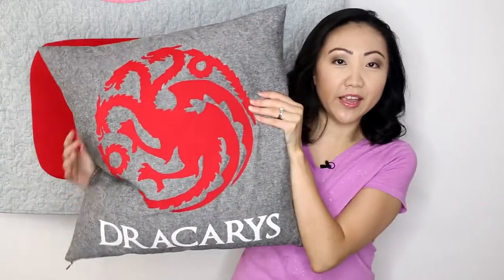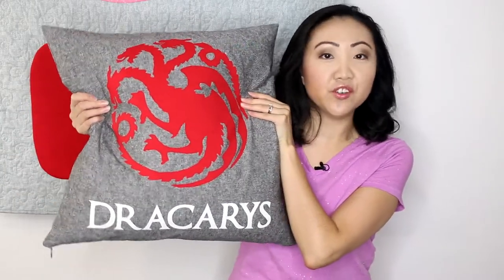DRACARYS🔥 Game of Thrones Easy DIY Pillow | House Targaryen Dragon Sigil | SEWING REPORT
Making an easy DIY Game of Thrones themed pillow using hand cut appliques and simple machine sewing. This one features DRACARYS lettering - the command Daenerys Targaryen gives her dragons to breath fire.

(TIP: Be sure to horizontally flip your lettering and images for making your own applique)

SUPPLIES USED:

Kona Cotton Red Fabric By The Yard

Robert Kaufman Essex Yarn Dyed Linen Blend Black Fabric By The Yard

Thermoweb Heat'n Bond Lite Iron-on Adhesive

Dritz Fray Check Liquid Seam Sealant

Unique Invisible Zipper 22" Medium Gray

Pinking Shears Green Comfort Grips Professional Dressmaking

Panasonic NI-WL600 Cordless Multi-Directional Iron, Stainless Steel Soleplate, Silver/Black

EverSewn - Sparrow 25 -197 Stitch Computerized Sewing Machine

You'll be notified about my latest videos - plus it's free!

You'll love MOO! They've awesome print products and cool design finishes.

Eversewn 6-pc Accessory Quilting Foot Kit Low Shank

Thank you to EverSewn for providing Sewing Report the Sparrow 25 used in our videos!

Sewing Report is teaming up with Pink Castle Fabrics to bring you a special series of videos all about coverstitch machines.

ABOUT THIS VIDEO: Making process showing how to create your own applique designs using Heat n Bond and fabric. You can do this with any shape, logo, and lettering. After fusing to background fabric, you can also make a simple pillow cover with invisible zipper and finish the seams with pinking shears for a quicker DIY sewing project.